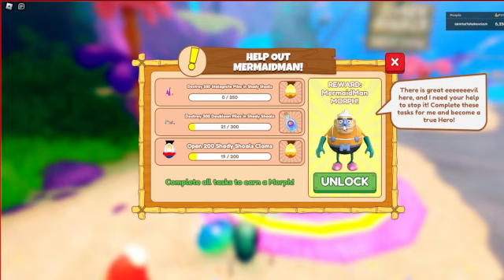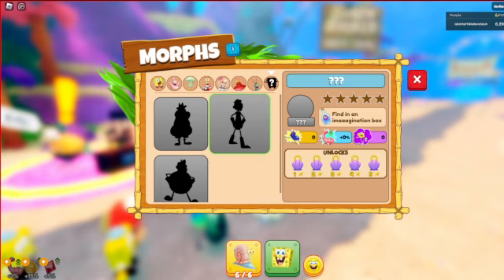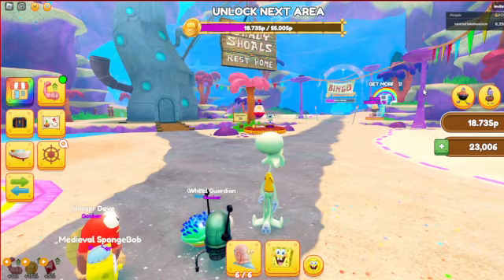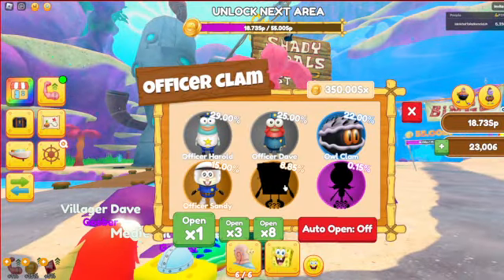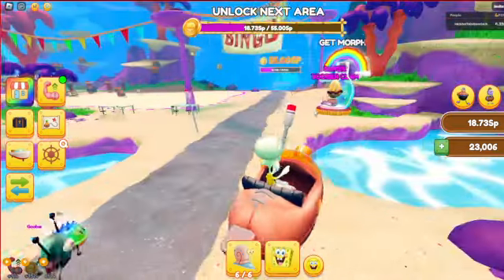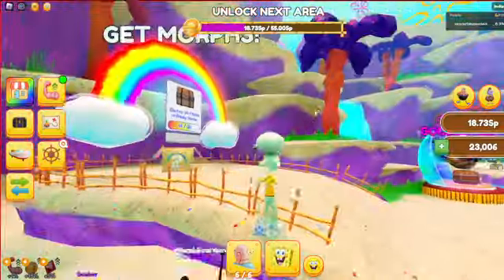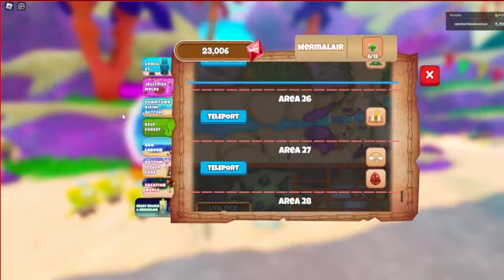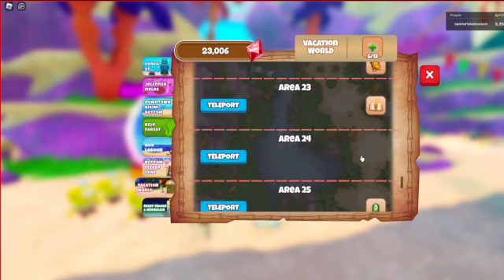Shady Shoals Update In SBS!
sheady shoales time 😎😎😎😎😎😎